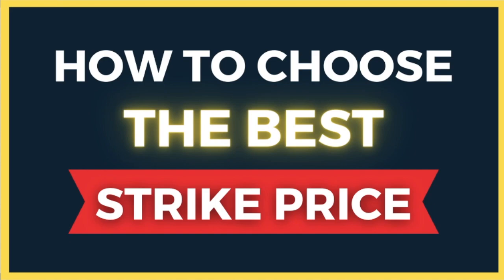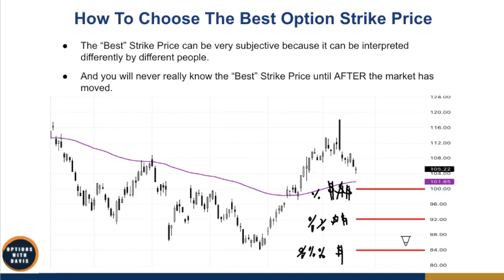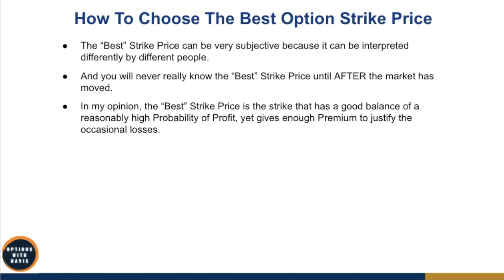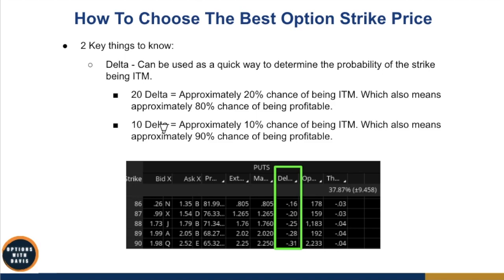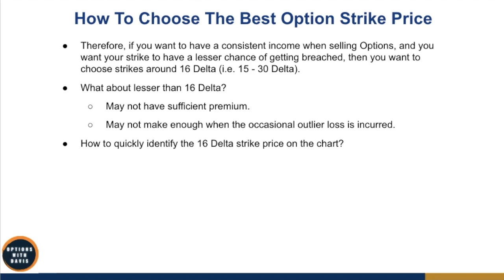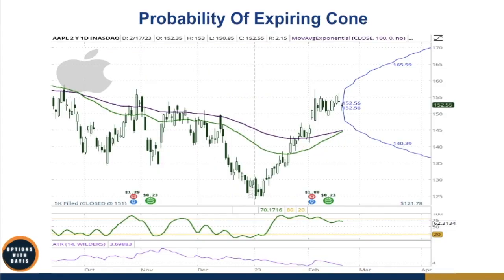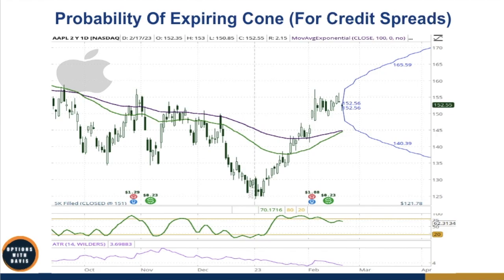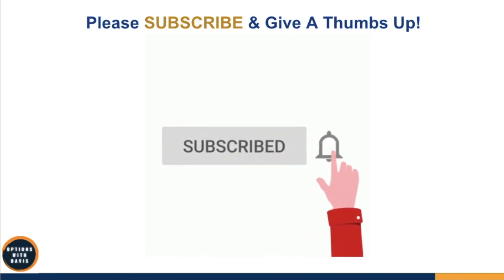How To Choose The Best Strike Price For Selling Options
Wondering which is the best strike price to choose when you're selling Options?

Some people say that the best strike price is the one with the juiciest premium, while some people say that the best strike price is the one with the highest win rate.

So which is the best strike price?

I reveal all in this video.

Timestamps:
00:00 - Start
04:18 - Two Key Elements To Choosing Best Strikes
09:32 - The Fastest Way To Identify The Best Strikes On The Chart